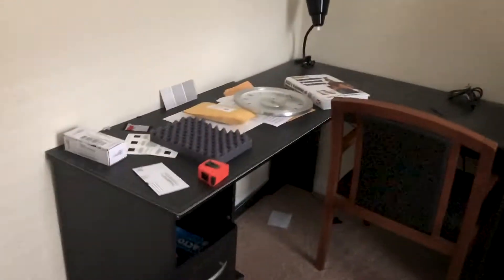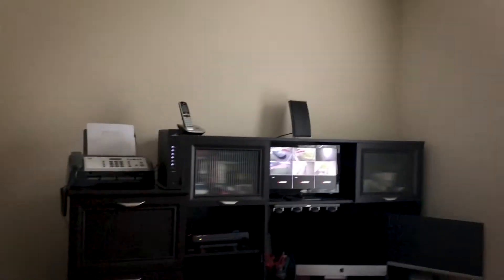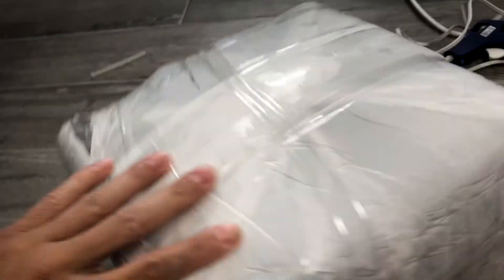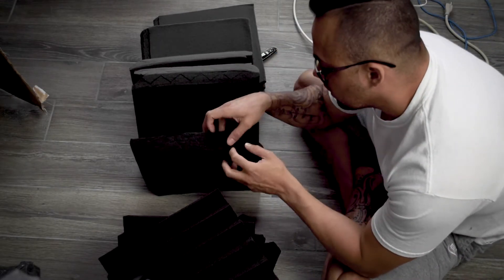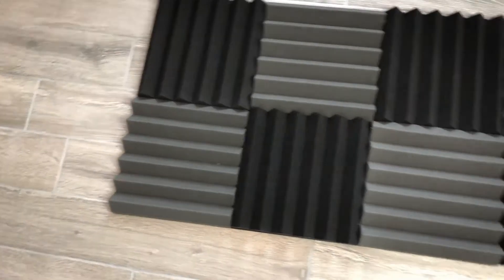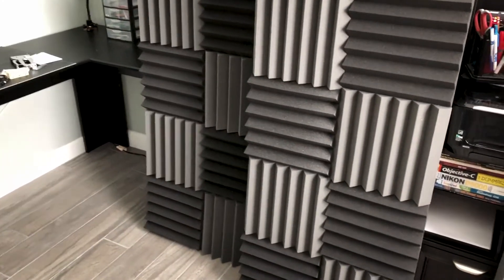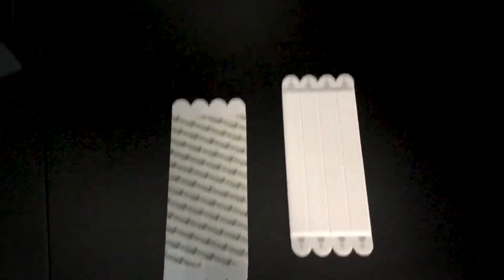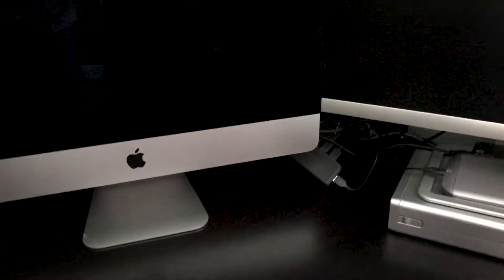Remodeling home office during the Pandemic 2020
I have been editing my videos all around the house using my laptop (convenient) but I kept finding myself getting distracted and taking foreverrrr to finish the videos. I kept telling myself that I need to start using the home office to avoid distractions and just finish what I start much sooner.  To force myself to use the home office from now on I decided to hire a couple friends to help me remodel the office.  This started a battle between me and the echo caused by installing tile (hard surface).  Didn't cross my mind not once!  Any ideas??  I have to figure it out... eventually!!